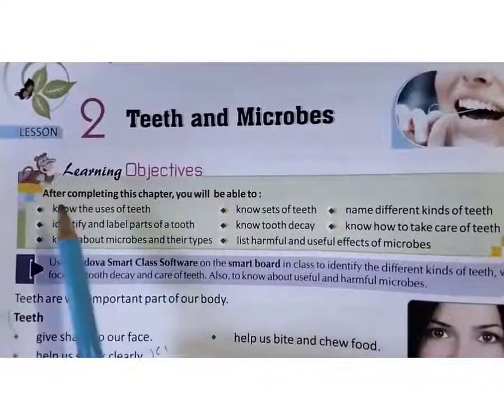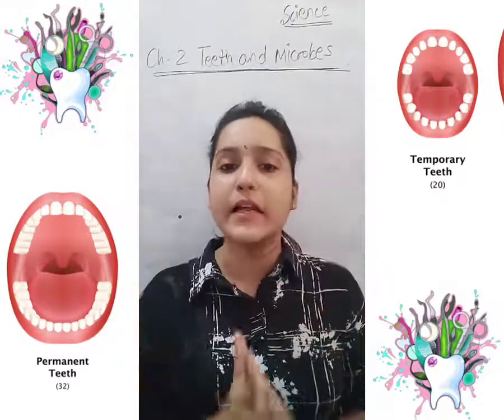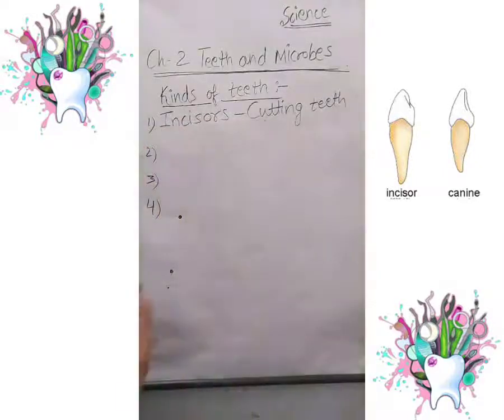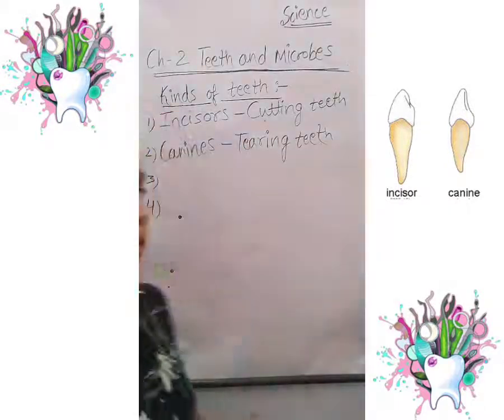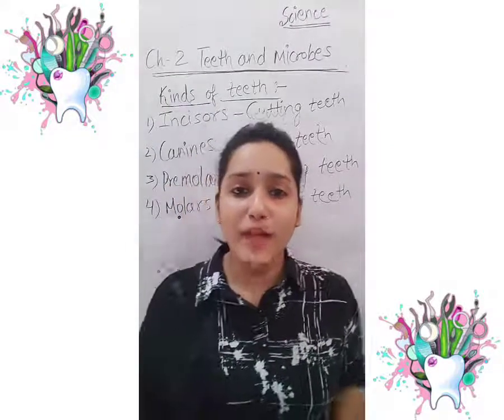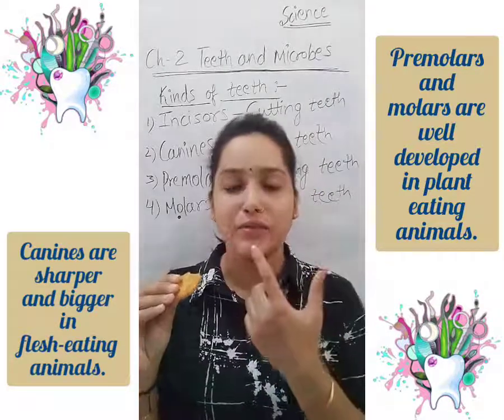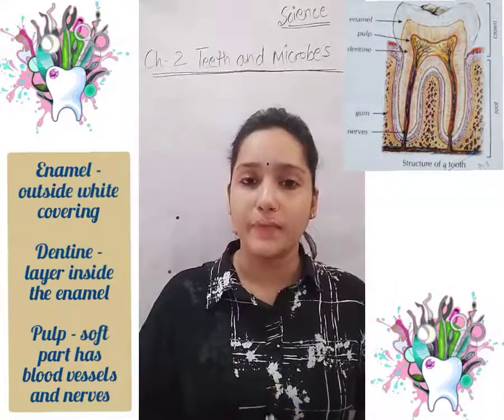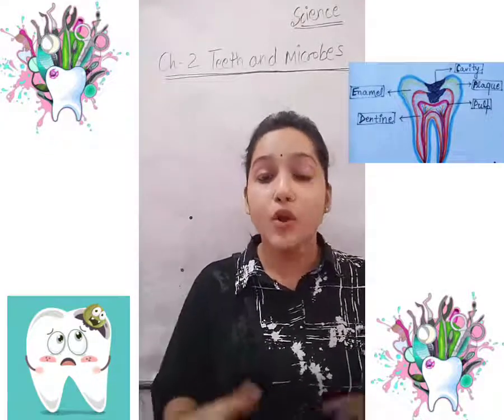Class IV Science - Lesson 2 - Teeth and Microbes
Dear children,
In this video you will learn about the kinds of teeth, sets of teeth, structure of a tooth, tooth decay and the ways to take care of teeth. And you will also learn about the microbes and their types including beneficial and harmful microbes.